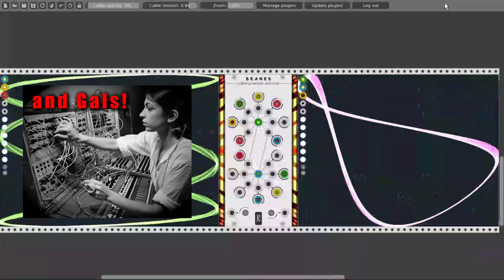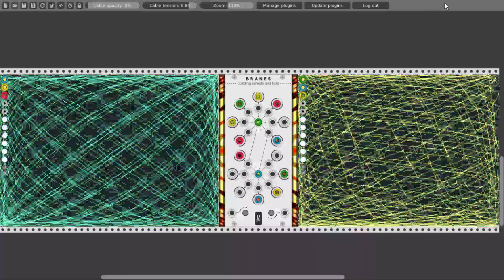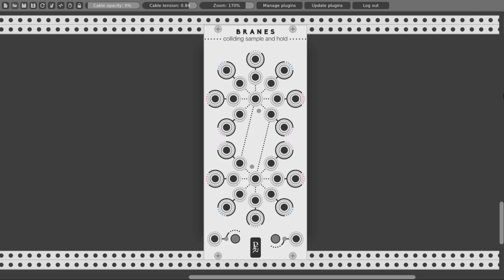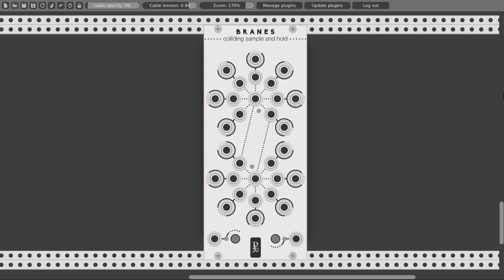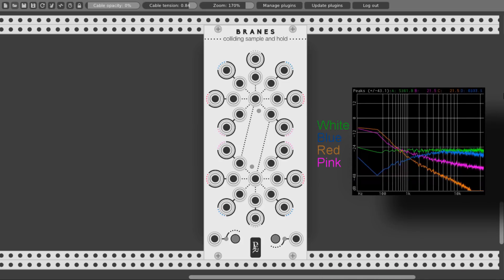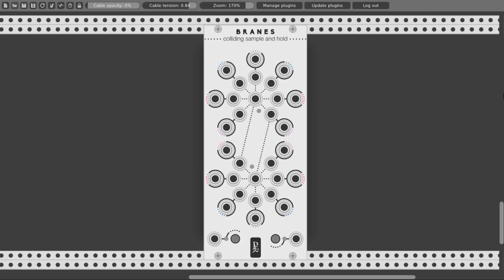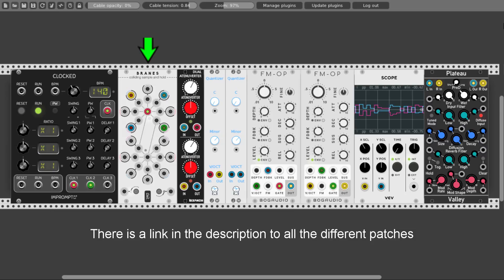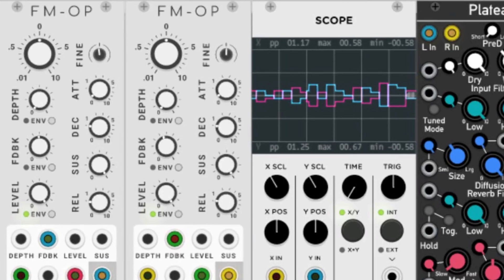Geodesics Modules Series Part 1 - Branes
This is the first part of a series of videos on the Geodesics Modules. In this video, I take a closer look at Branes, the colliding sample and hold module. I go through all of its features with a few examples, starting from the inverted outputs, moving to the colliding triggers, and ending with the trigger bypass function.

Do you also think that reverb is life and want to share it with the world?